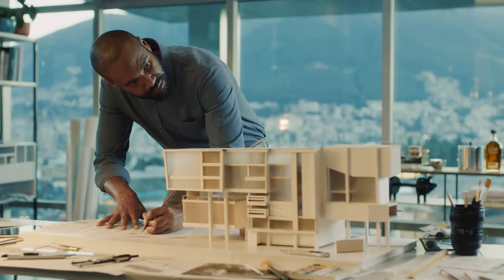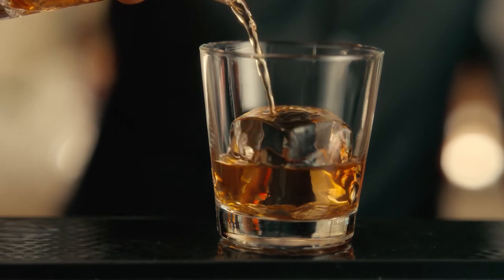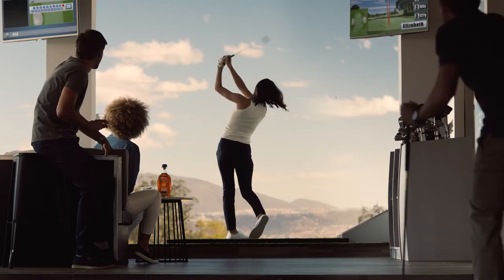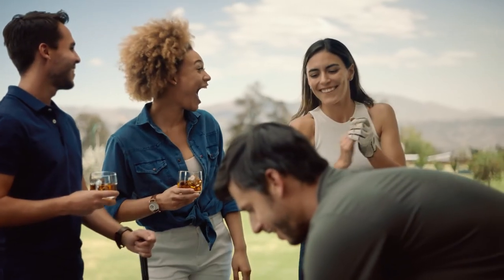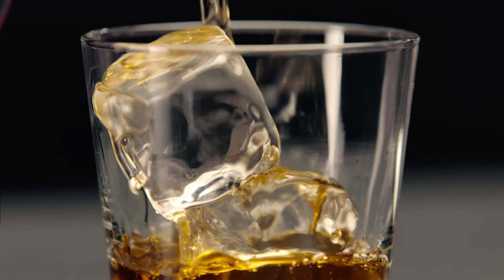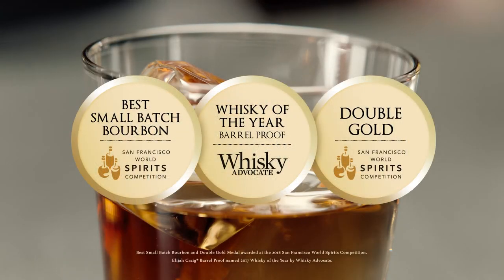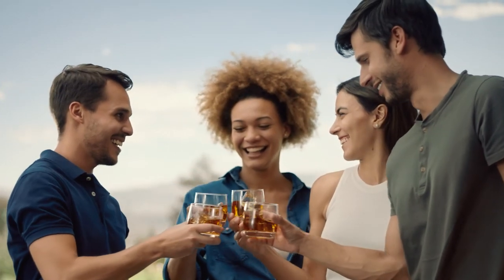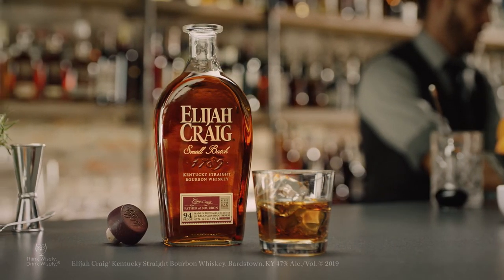The Art of Whiskey Making, Part 3: Aging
The influence on whiskey created by the barrels in which it’s aged is complex and fascinating. Few know the facts of how these vessels of ancient design combine to transform distilled grain into delicious whiskeys better than Andrew Wiehebrink (director of spirit innovation and research at Independent Stave Company) and Mike Sonne (process engineer and master taster at Heaven Hill Distillery).